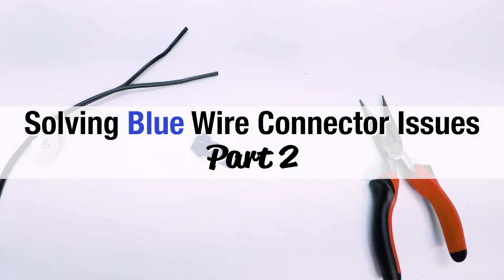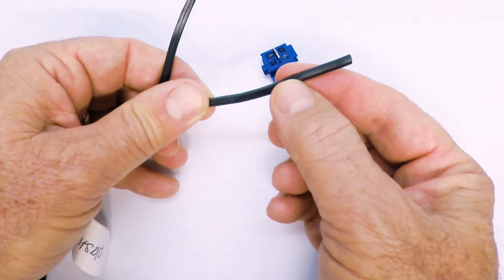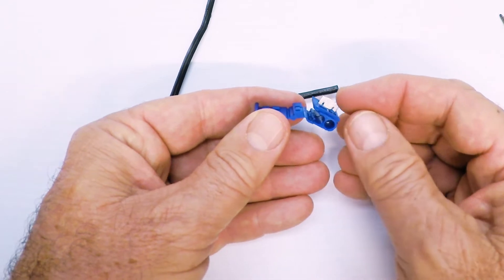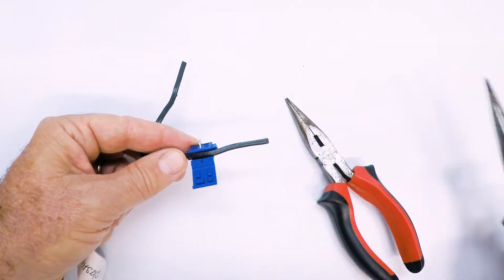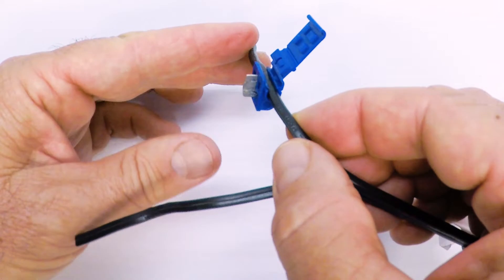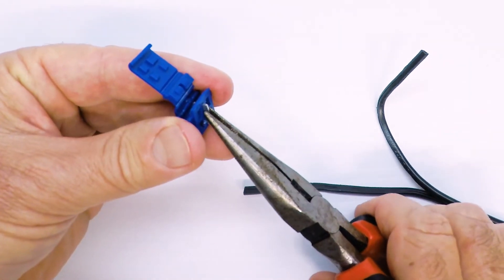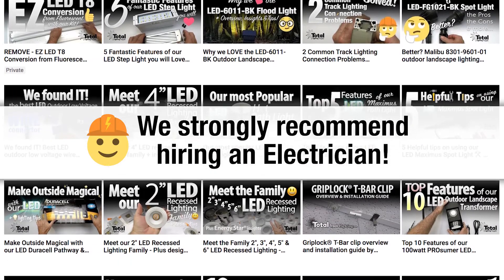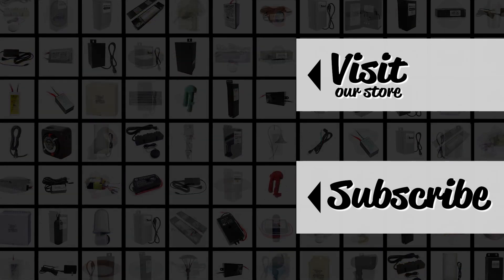How to connect our Blue Low Voltage Wire Connector to Wire with thick Insulation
In this second part to our popular low voltage Blue Wire Connector video, we show you one of the most common problems when installing our Blue Wire Connector and how to resolve it.